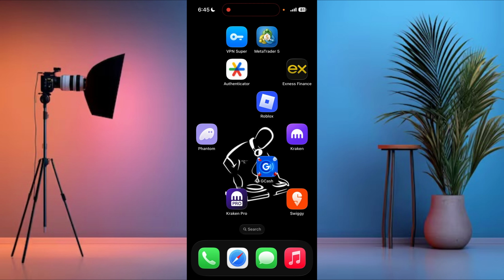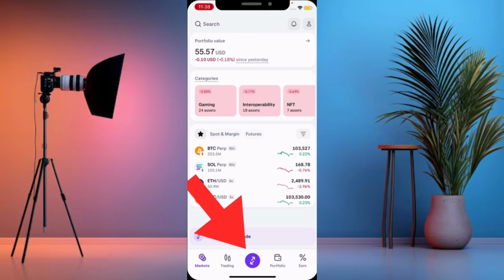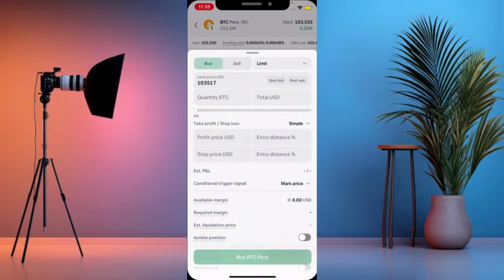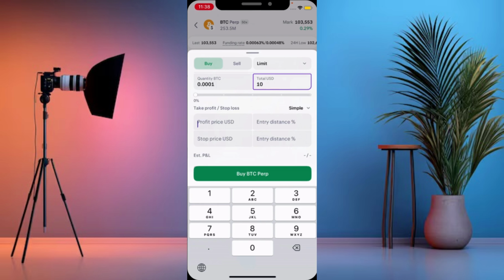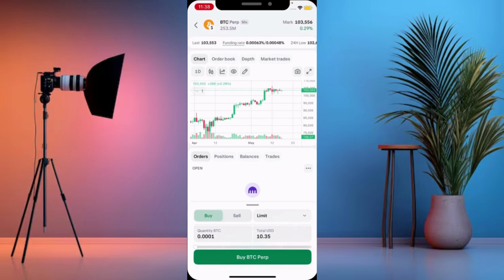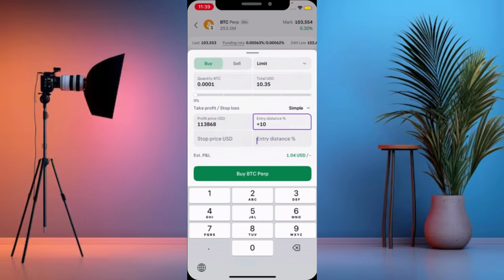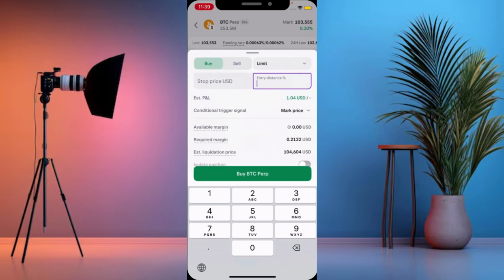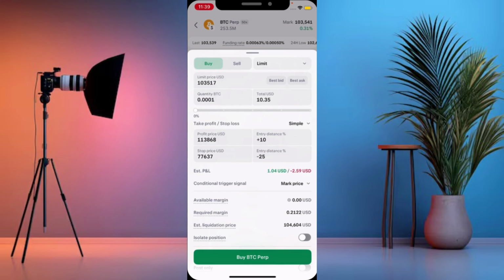How to Set Stop Loss and Take Profit on Kraken Pro 2026 (Full Guide)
Hey there, in this tutorial, I’ll show you step by step how to set stop loss and take profit on Kraken Pro to manage trades properly in 2026.